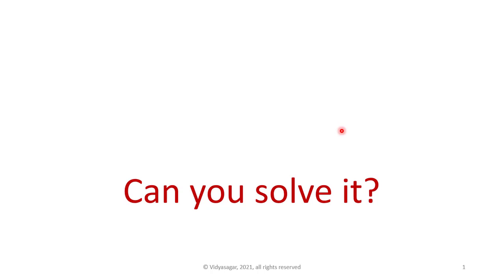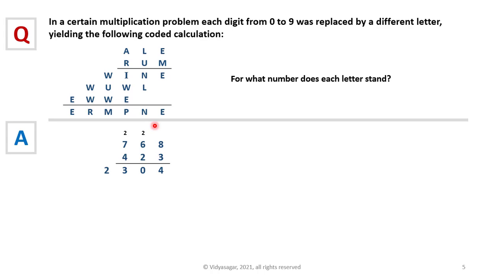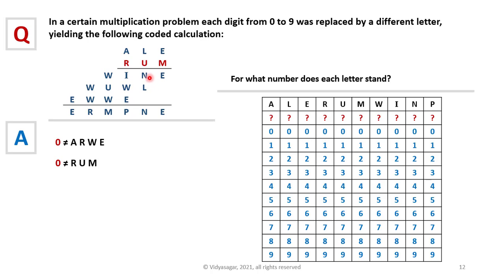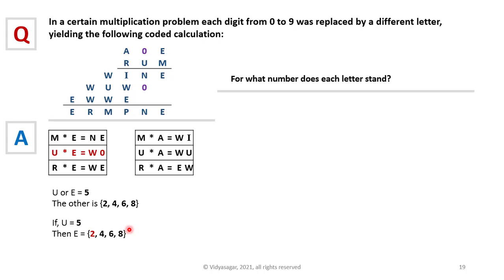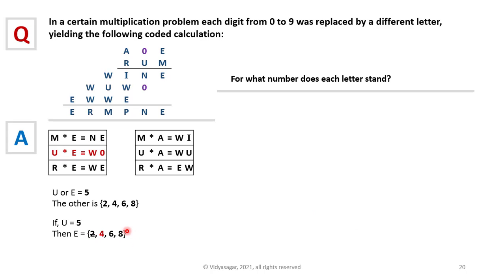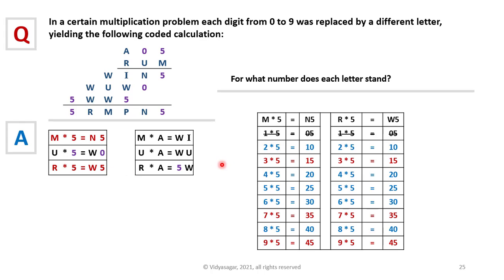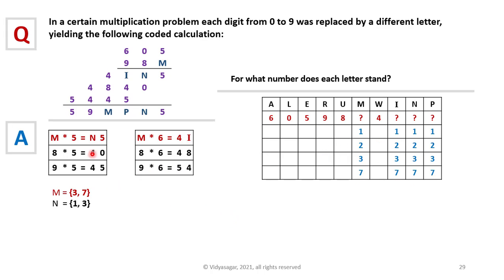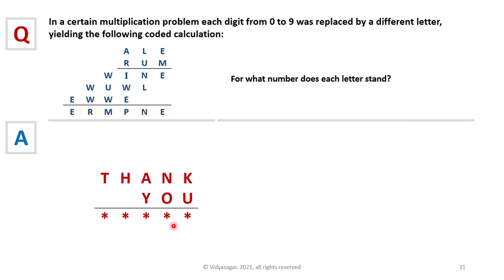3 - Can You Solve the Coded Multiplication Problem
In a certain long multiplication digits from 0 to 9 are replaced by letters. We need to find the numbers which represents the letters.